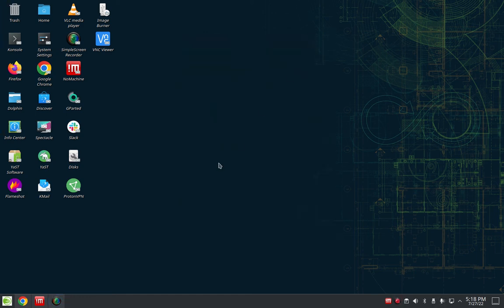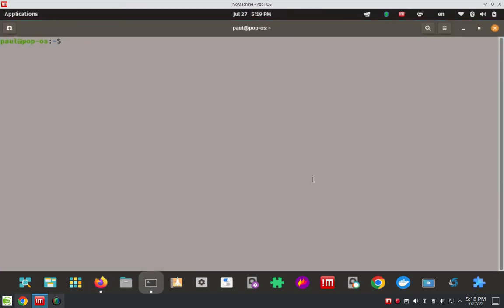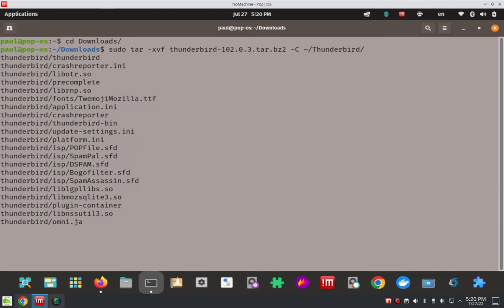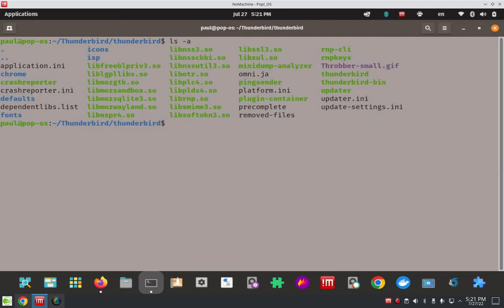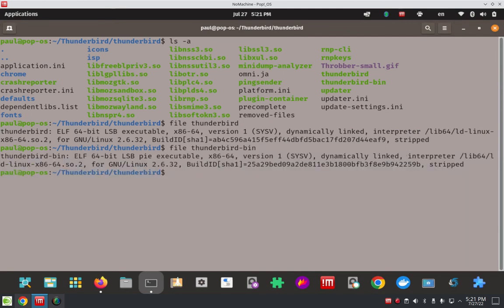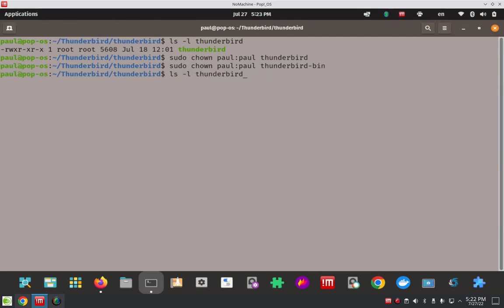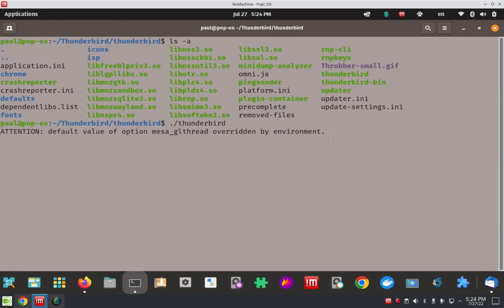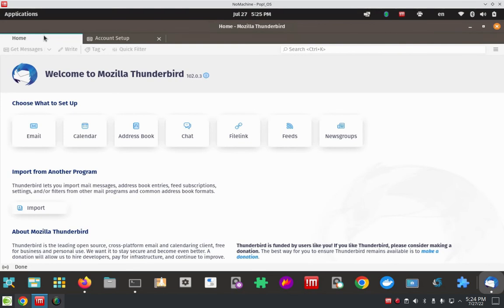How to install Thunderbird on Pop OS Linux.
How to download a tar file, extract it, and execute the binary to launch Thunderbird email client.